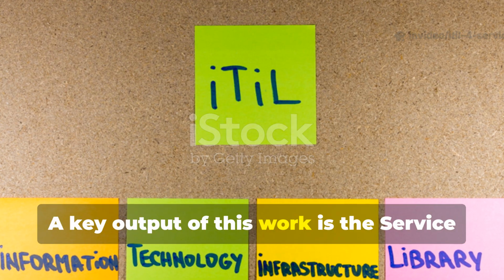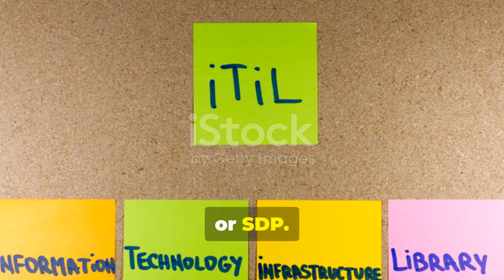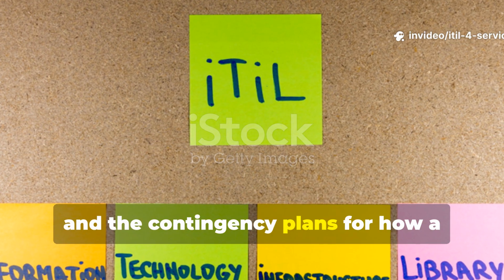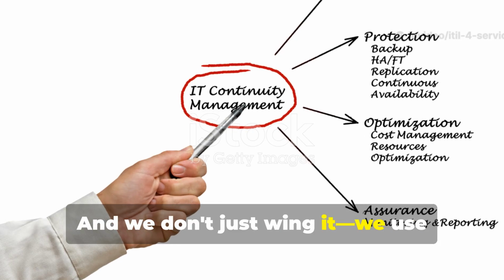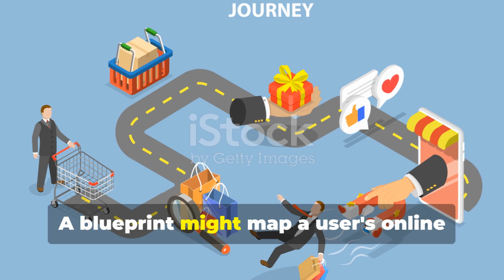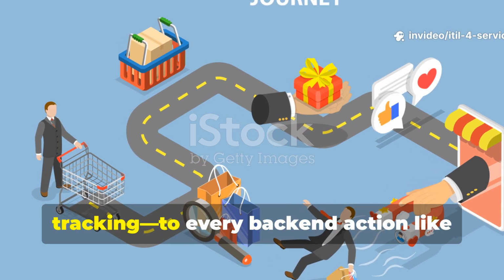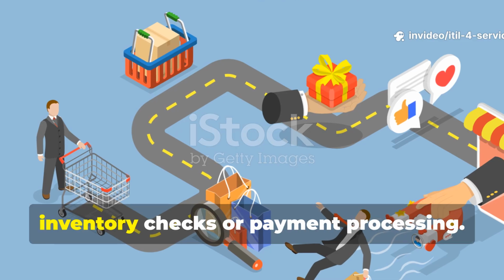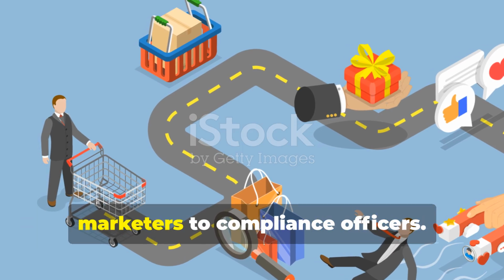Chapter 7 | Service Design, Risk Management & Continuity – BCIS 5304 Telecommunications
In Chapter 7 of the BCIS 5304: Telecommunications for Managers series, we explore three essential ITIL 4 practices that ensure IT services are reliable, resilient, and strategically aligned with business needs: Service Design, Risk Management, and Service Continuity.

📘 Based on curriculum from Tarleton State University’s Dr. Sam Pack College of Business, this chapter walks you through designing fit-for-purpose and fit-for-use services, proactively identifying and mitigating risks, and ensuring critical services can recover quickly from disruptions.

🔍 Key Topics Covered:
🎨 Service Design – Creating scalable, secure, and maintainable services with service blueprints, the 4 P’s, and the Service Design Package (SDP).
⚠ Risk Management – Applying frameworks like STRIDE, DREAD, PASTA, NIST RMF/CSF, and FAIR to assess and mitigate threats.
🔄 Service Continuity – Using Business Impact Analysis (BIA), Recovery Time Objectives (RTO), and Recovery Point Objectives (RPO) to prepare for and recover from service disruptions.

These practices underpin the ITIL Service Value Chain and are critical for telecom and IT leaders who want to deliver value while managing uncertainty.

💬 Discussion Question: Which of these three practices do you think is most critical in your organization—and why?